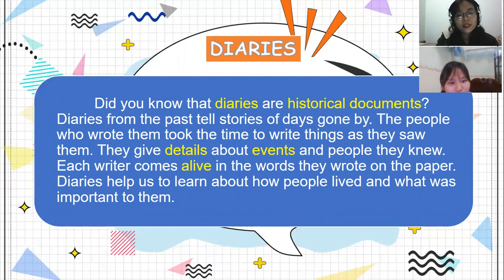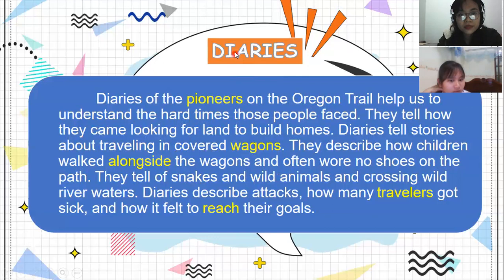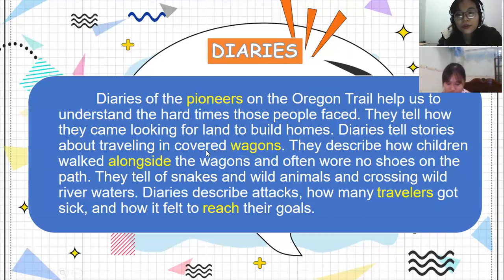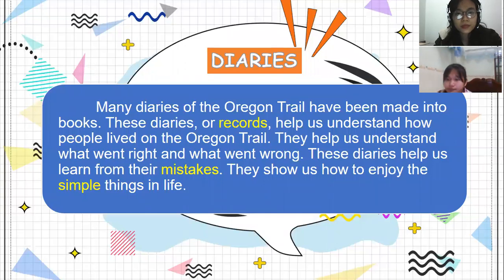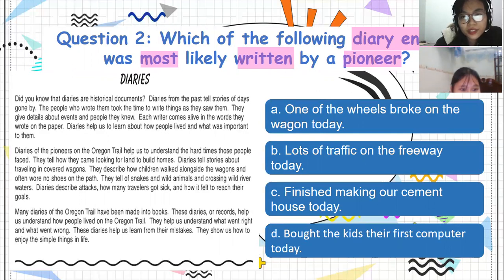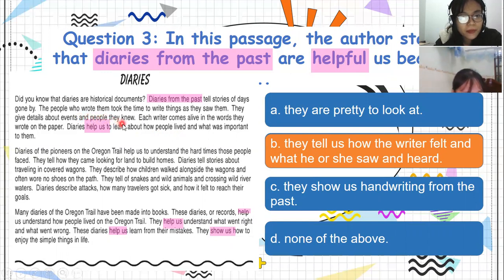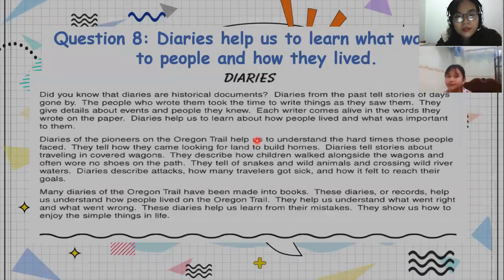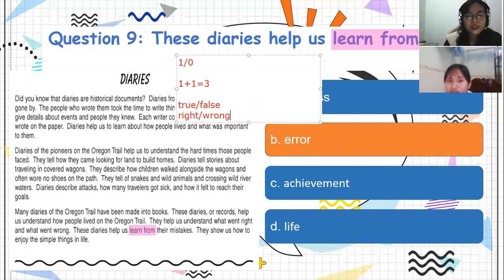PK367 - LV8 - DAY 46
READING - DIARIES

👩‍🏫 ONLINE ENGLISH TRAINER 👩‍🏫

Welcome to Miss Moon’s channel,

Thank 👨‍👩‍👧‍👦   for going with me!